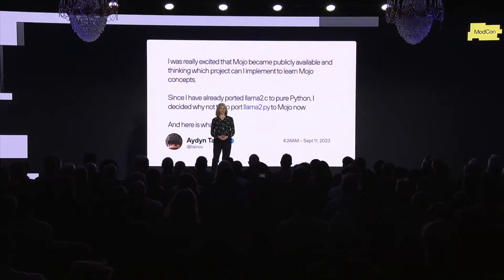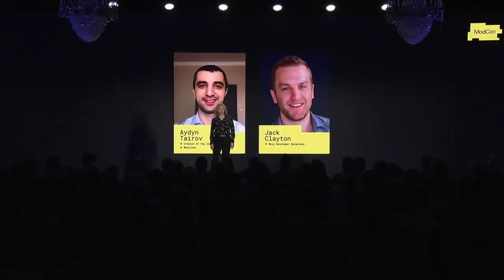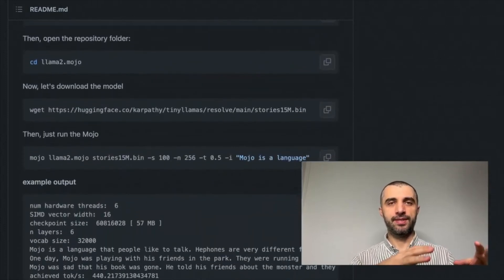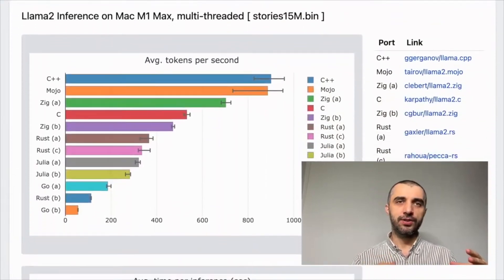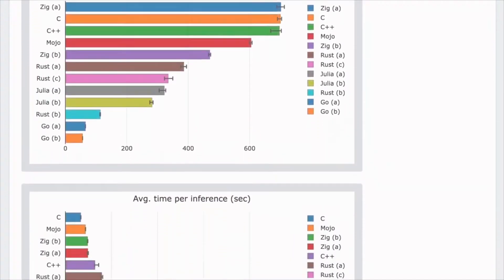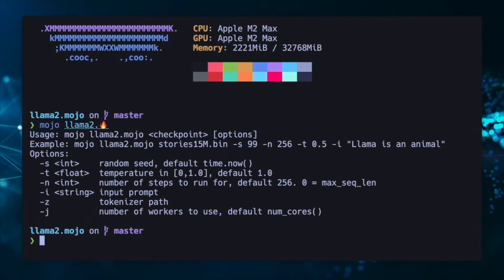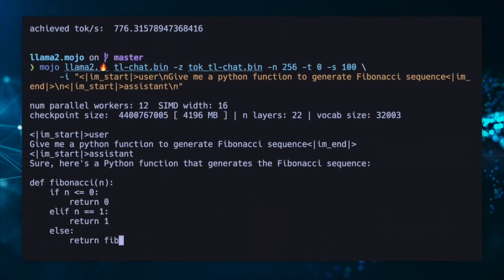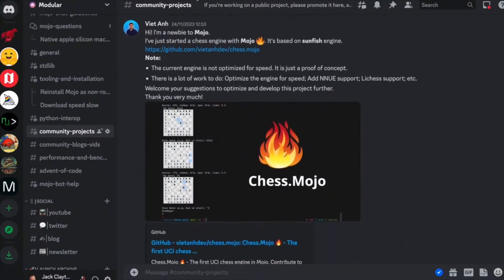ModCon 2023: Building llama.🔥 by Aydyn Tairov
Mojician and Mojo champion Aydyn Tairov shares his journey from discovering Mojo to building llama2.🔥